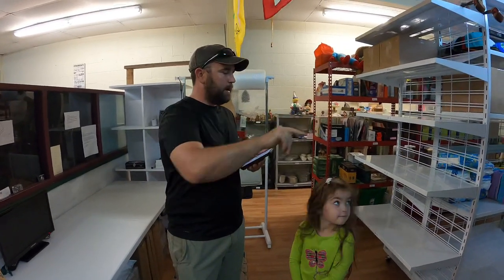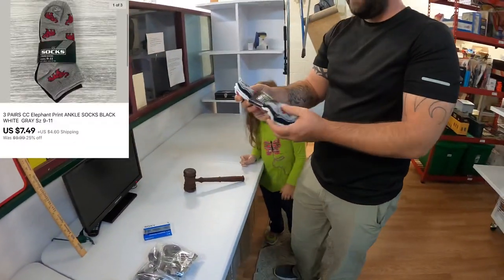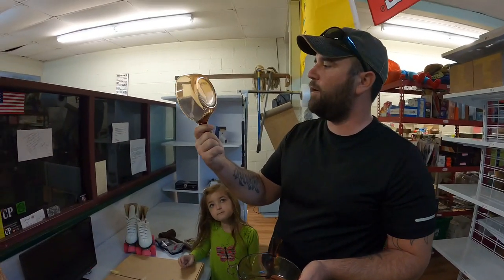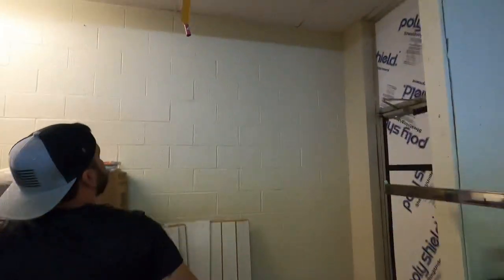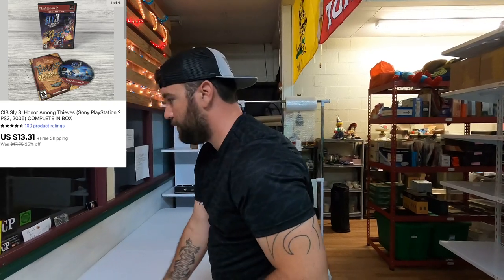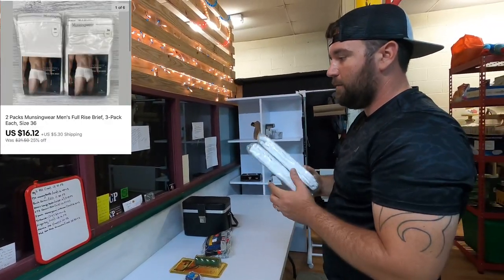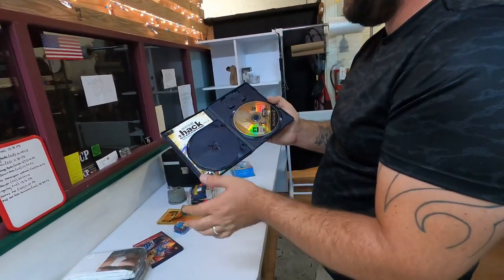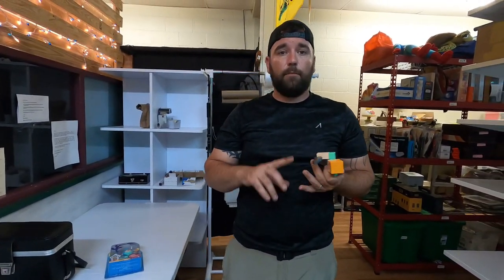This EBAY Sale SHOCKED Me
We are showing what has sold over the past couple days on eBay, as well as a surprising video game sale.

Link to our eBay store

12" Impulse Sealer
Go Pro hero 8
700' Bubble Wrap
Movo Smart Phone Microphone
Box Lights
LS 96 led panel Light
3" Tape
3" Tape Gun
Box Resizing Tool